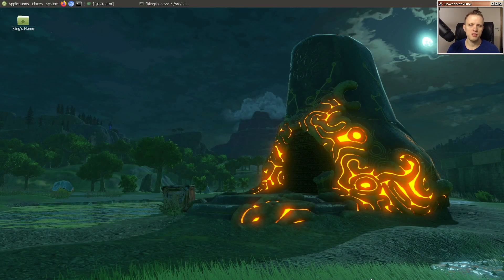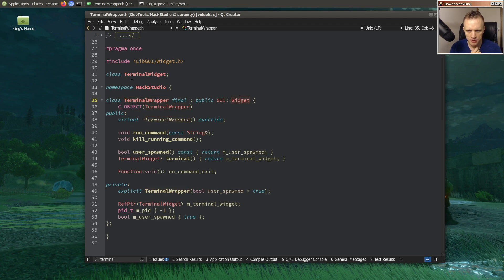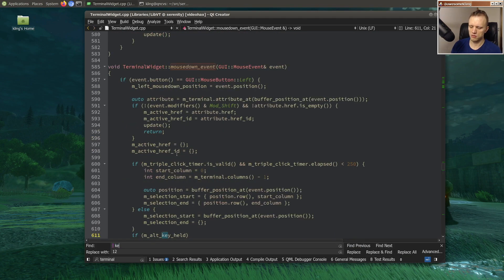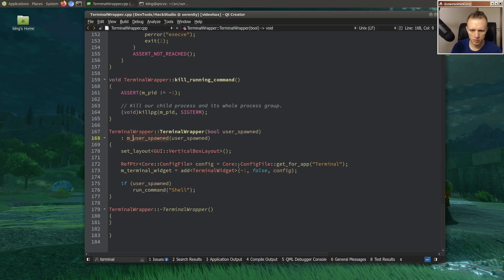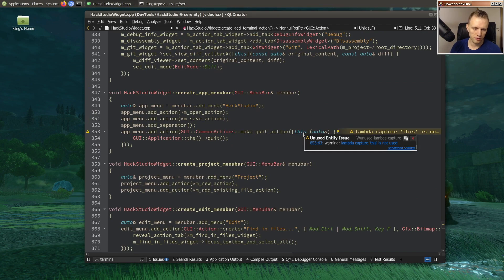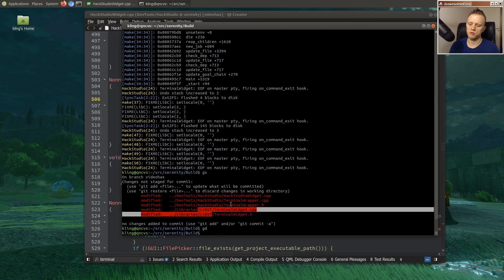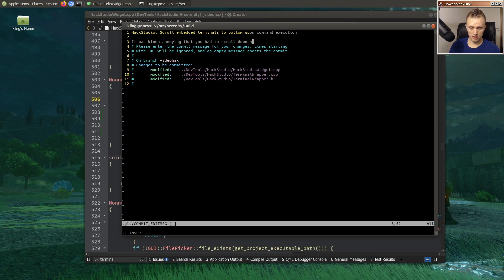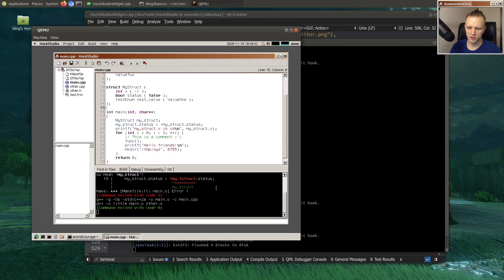DevTools hacking: Automatically scroll to bottom of build output